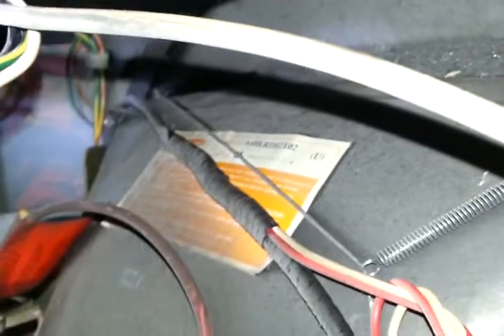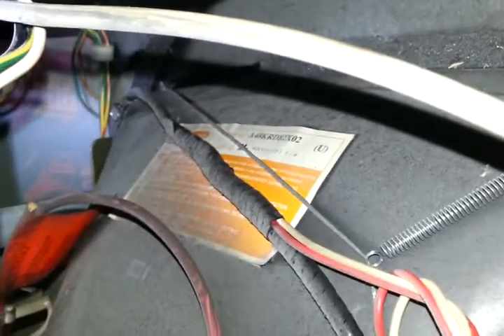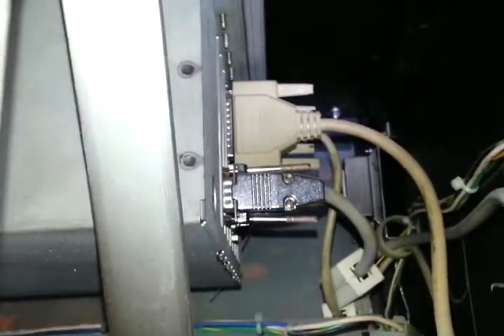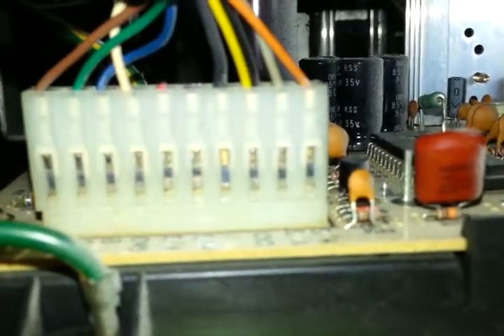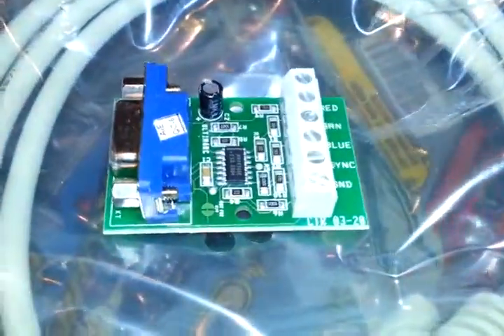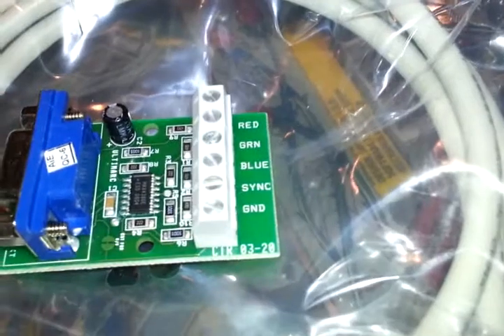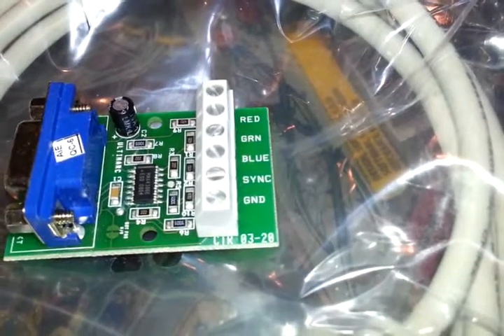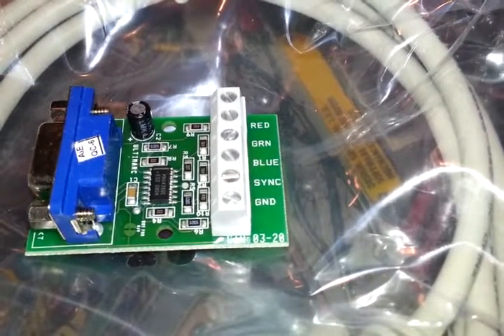Revenge From Mars Pinball VGA Amplifier Upgrade Part 2/4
Going to replace the stock VGA cable with an amplifier to boost the out-of-the-box underamplified signal to a Revenge From Mars pinball 2000